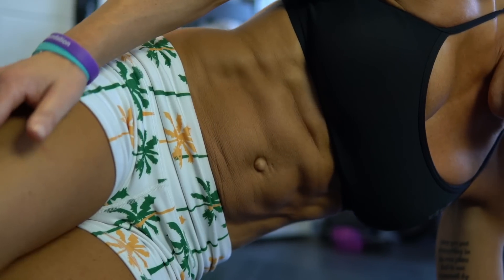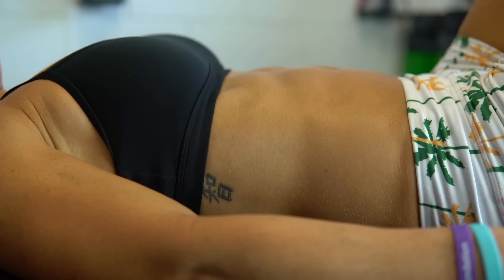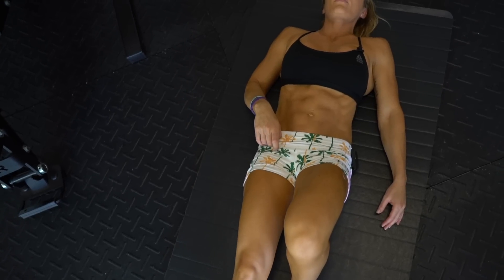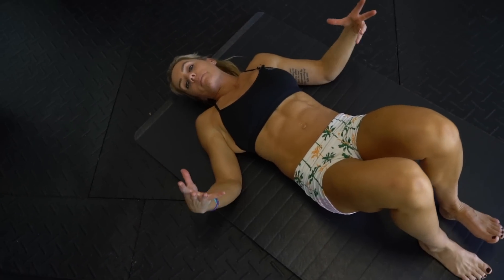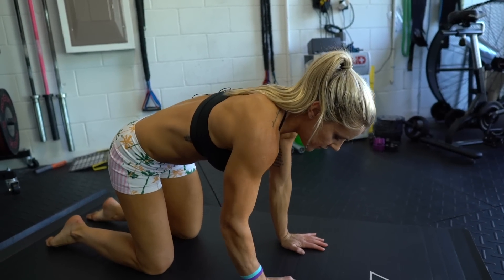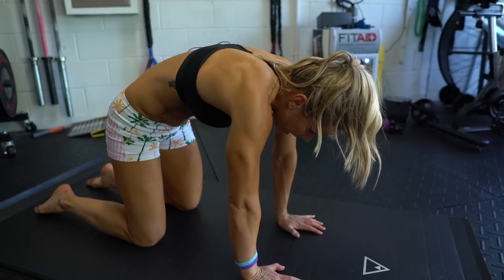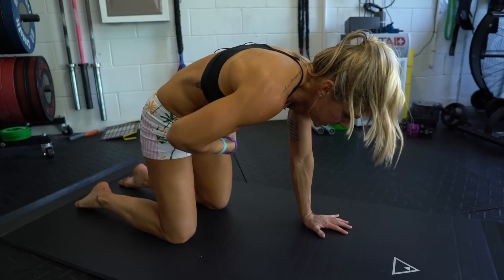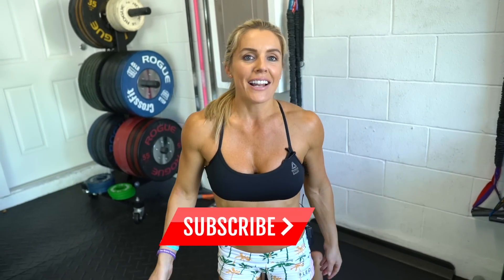Diastasis Recti: What Is It And How To Fix it | Sarah Grace Fitness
Diastasis Recti can be a very frustrating condition. It can cause your stomach to pooch out and look slightly pregnant long after you've already had your child. For some women it can even be severe enough to need surgery.

I suffered from it after having my daughter and in this video I share some of the exercises that helped me repair my core and recover. Make sure if you are suffering from it or think you may have to not do any crunching movements as it can make it worse.